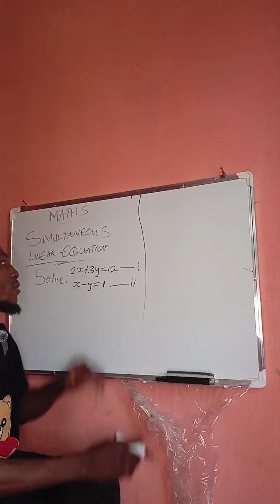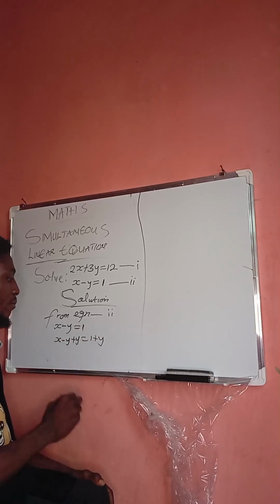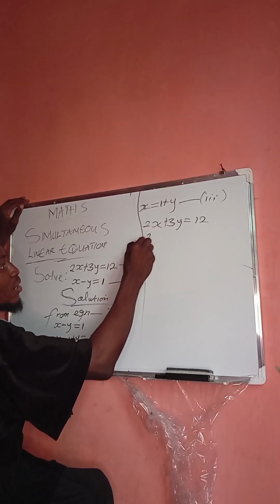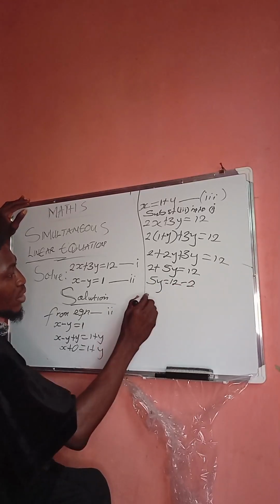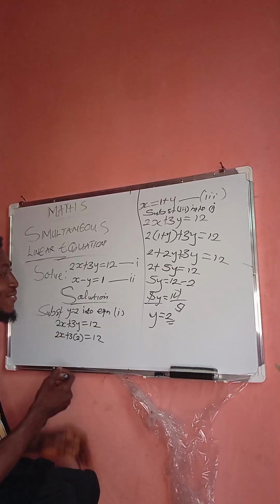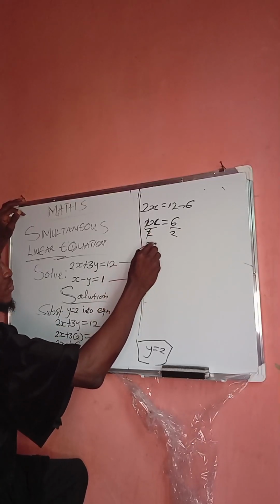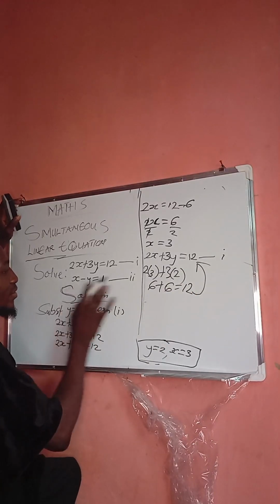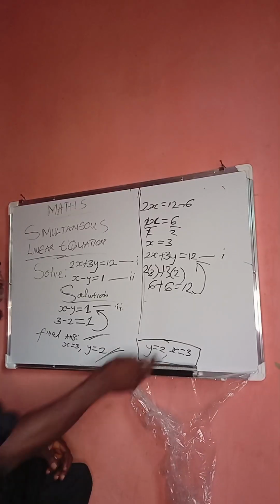Simultaneous Linear Equations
A very Clear example of Simultaneous equations | maths | trending video |